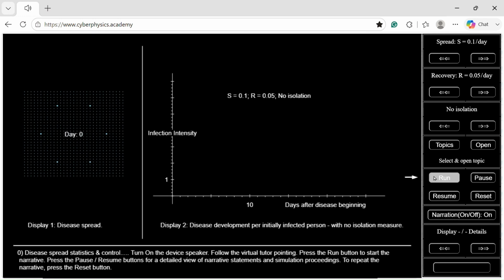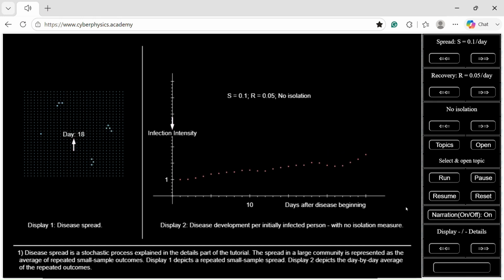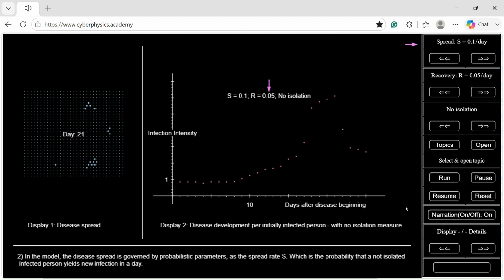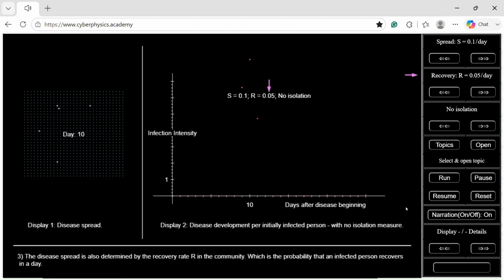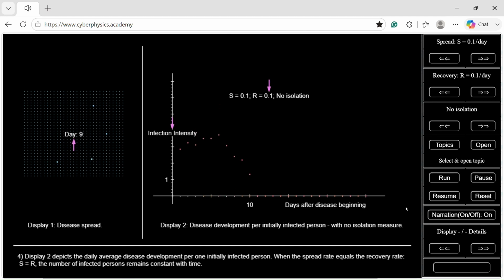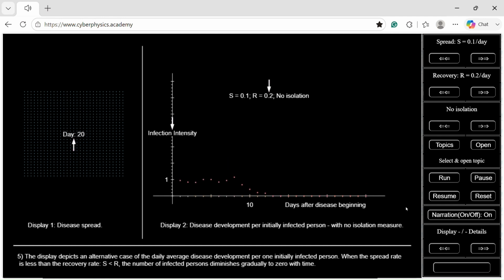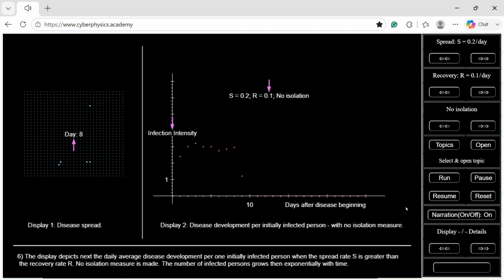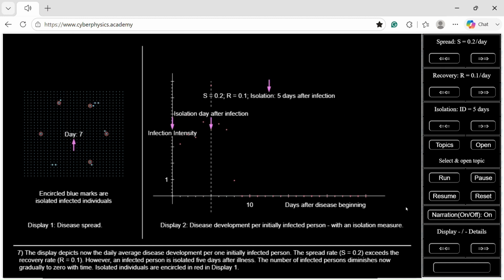00. Mathematics & Statistics -- 8. Disease Spread Statistics & Control